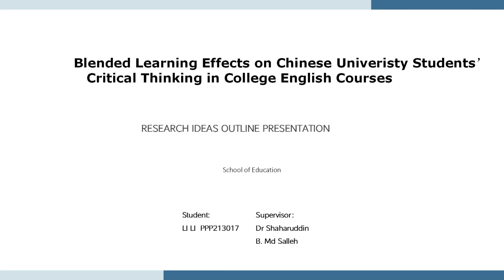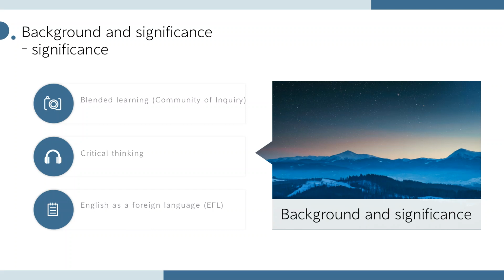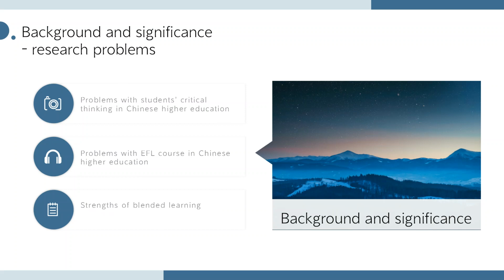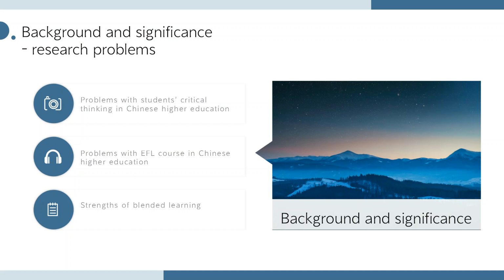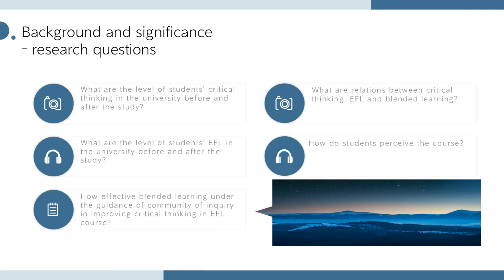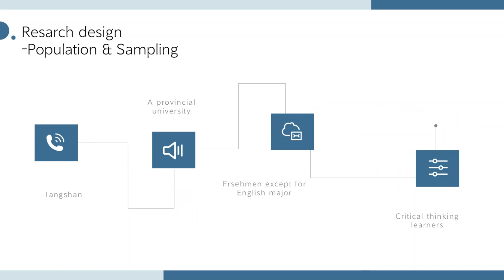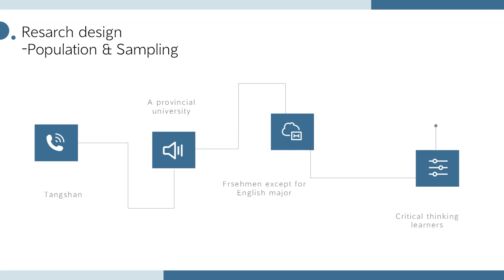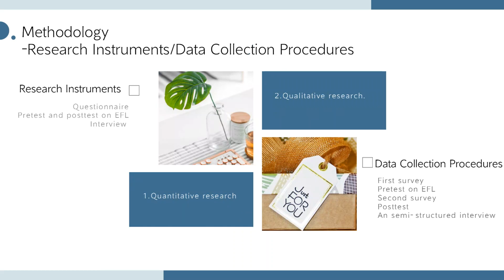prsentaion research outline